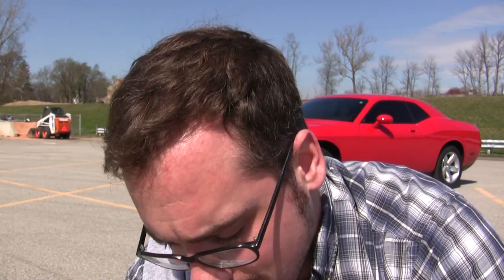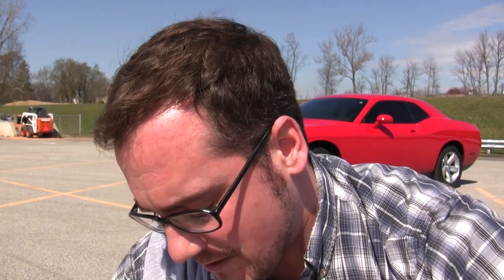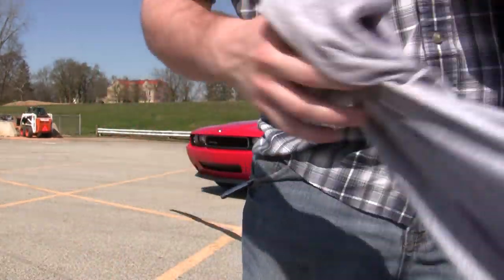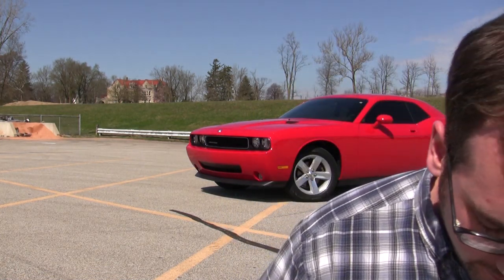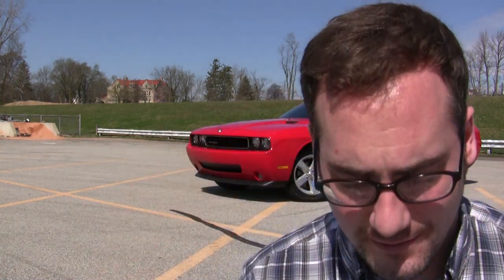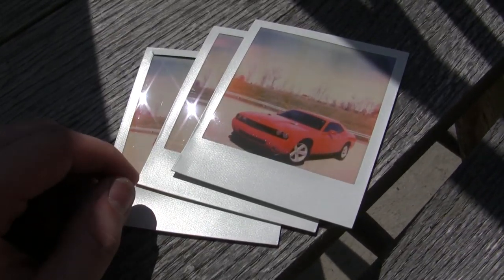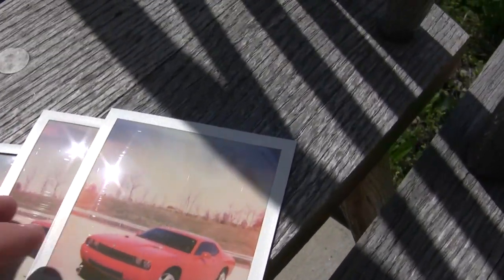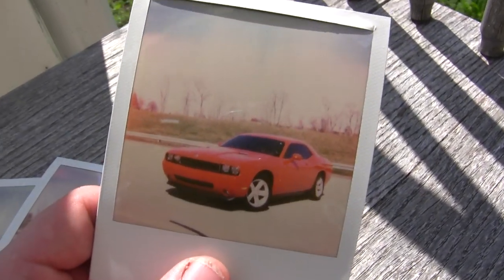Impossible Project PX680 Polaroid Film Tips pictures of a Dodge Challenger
Follow the instructions, use good light, and don't be afraid to screw a few up!